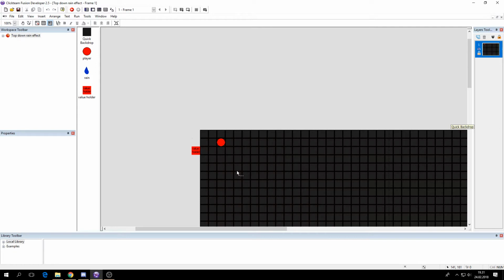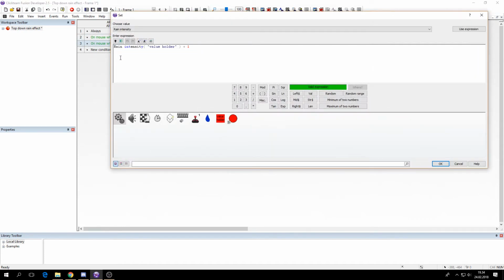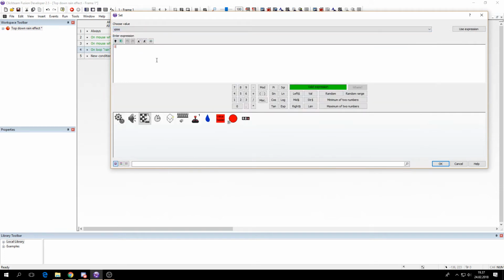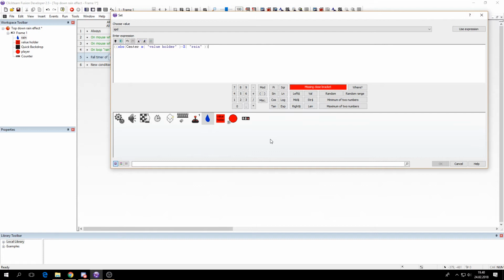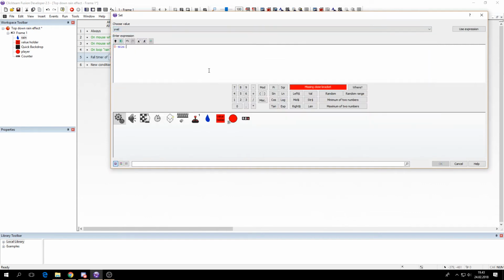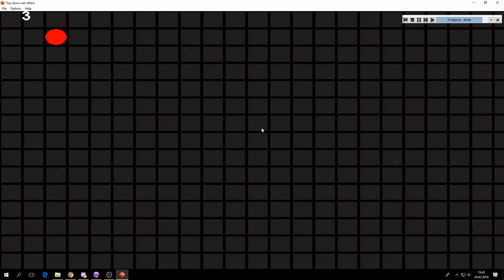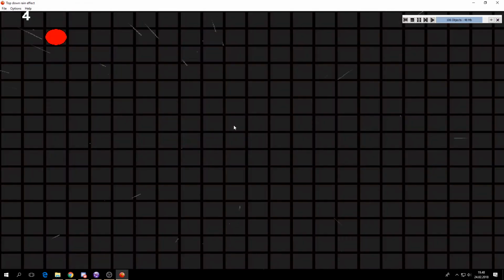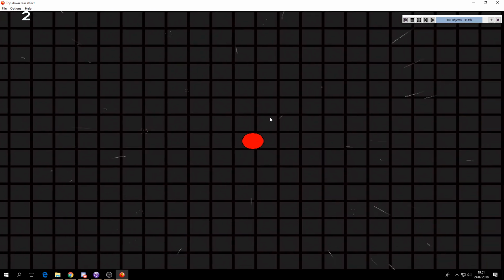Clickteam fusion 2.5 - 3D rain tutorial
Here is a tutorial teaching you how to create an awsome 3D rain effect.

Program used: Clickteam fusion 2.5